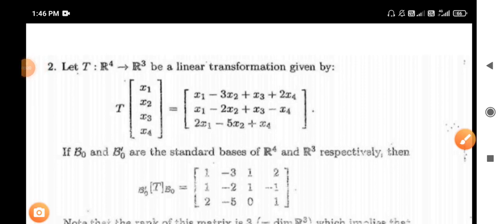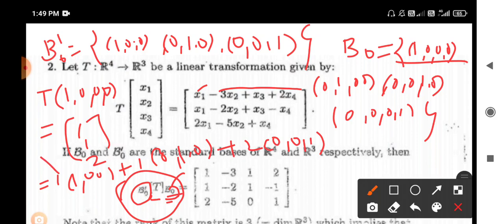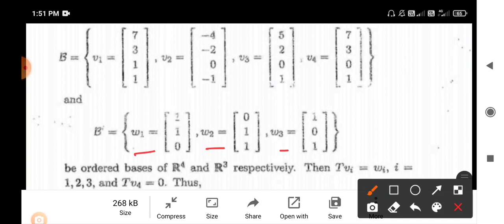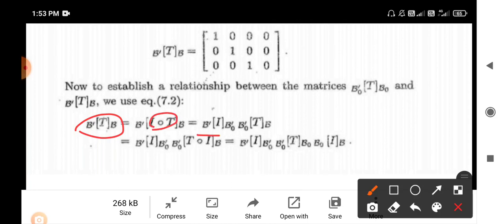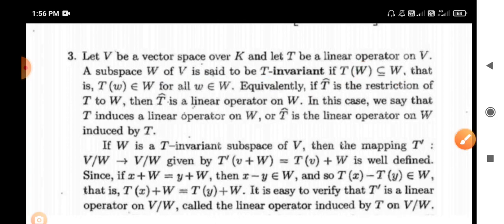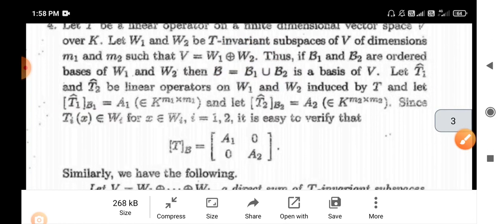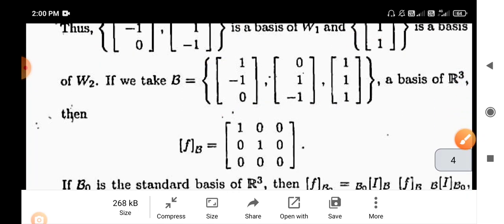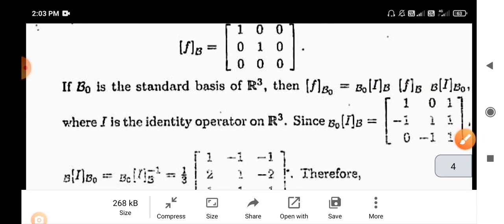Linear algebra lecture16